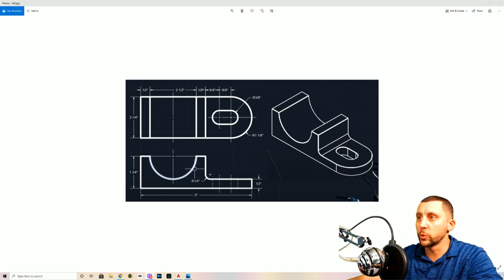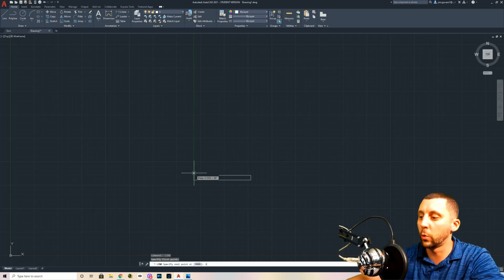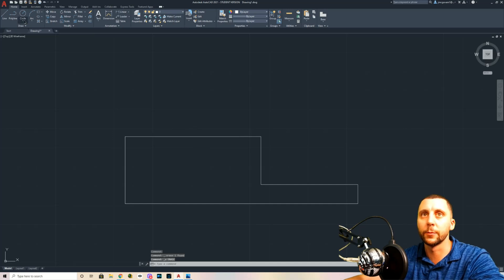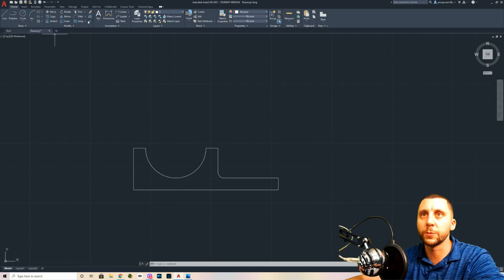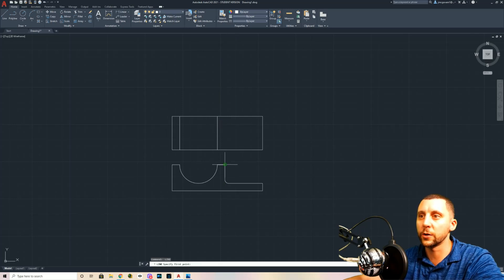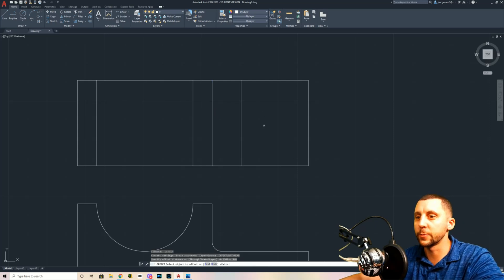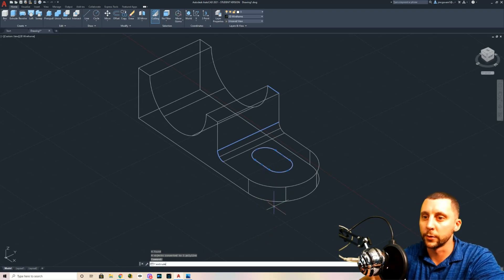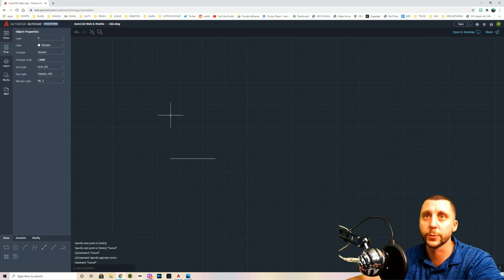#2 - Orthographic Views - 3D2 - AutoCAD Software vs Web App